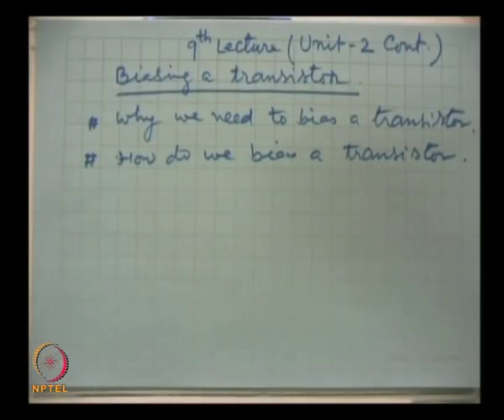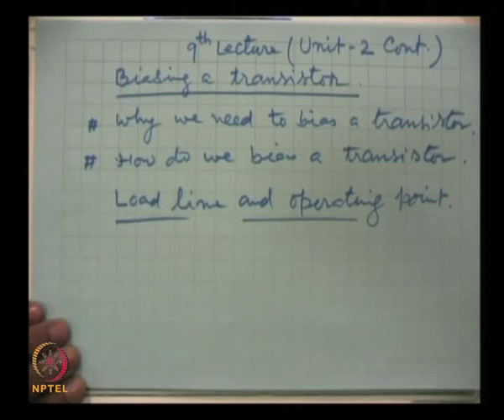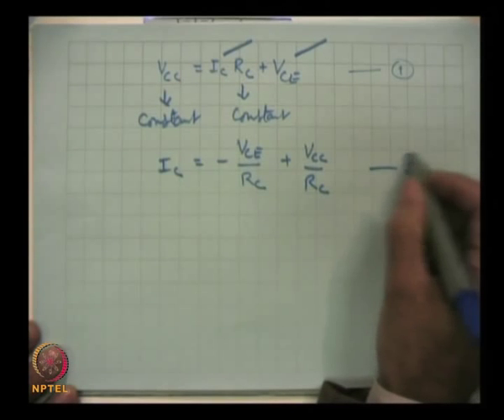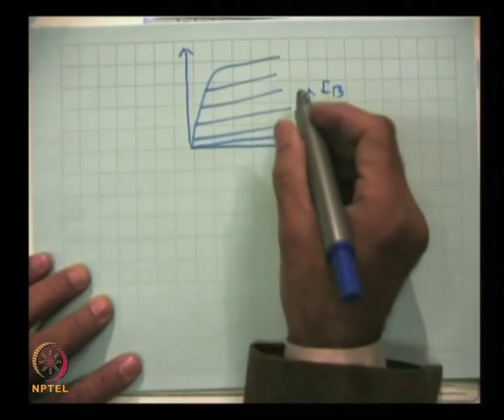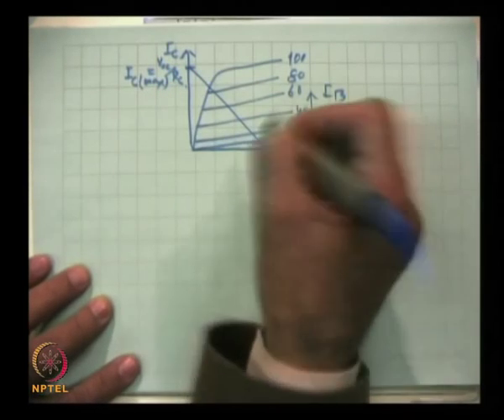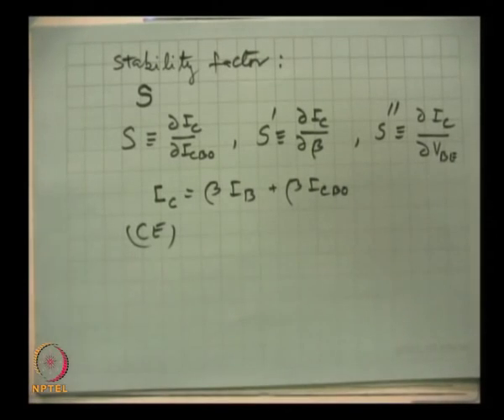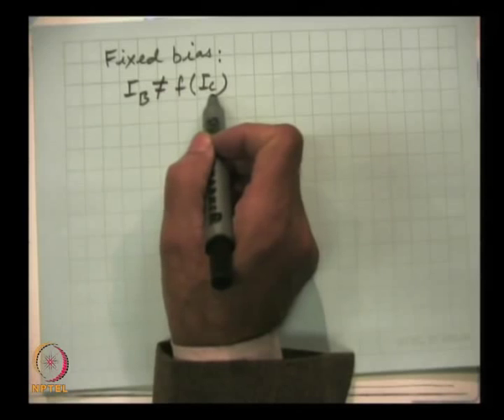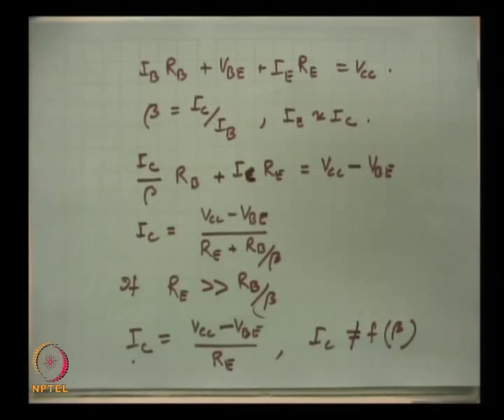Mod-02 Lec-09 Biasing a transistor unit 2 contd.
Electronics by Prof. D.C. Dube, Department of Physics, IIT Delhi.